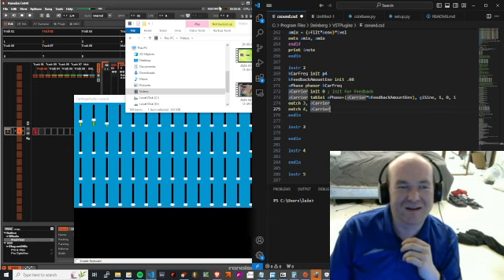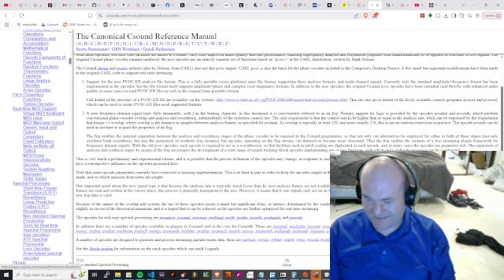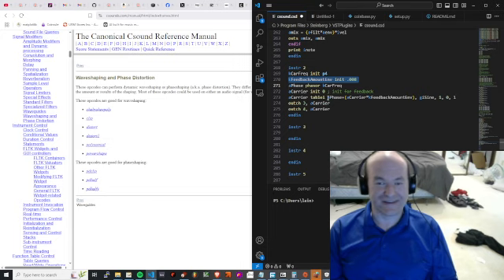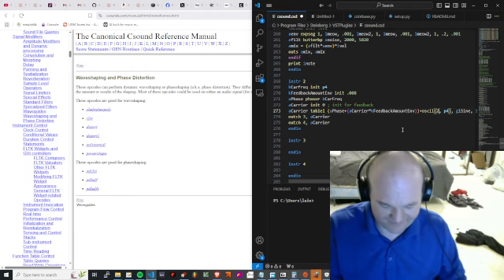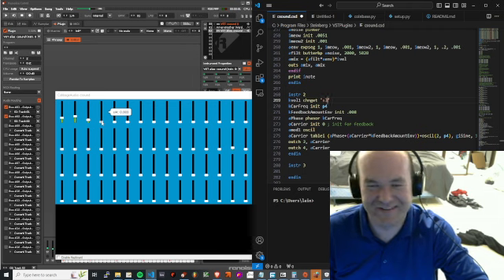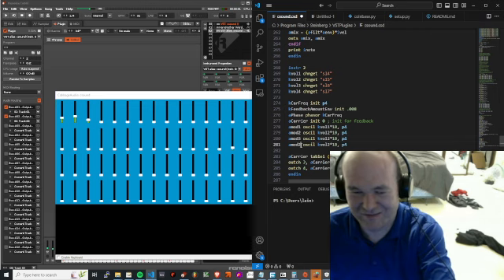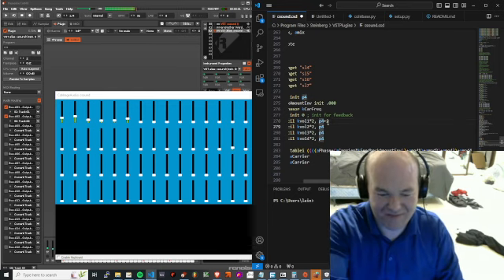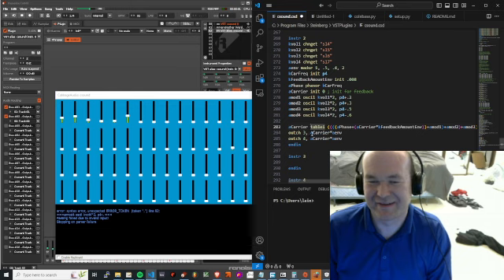Building synthesizers in csound code on the fly (live)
I build a phase modulation synthesizer in csound and go through some of what the platform can do.